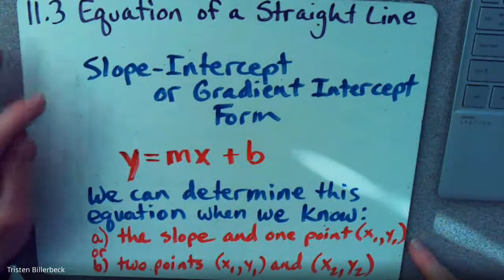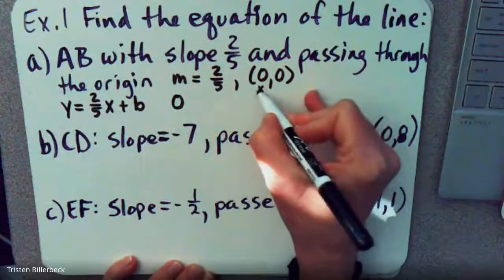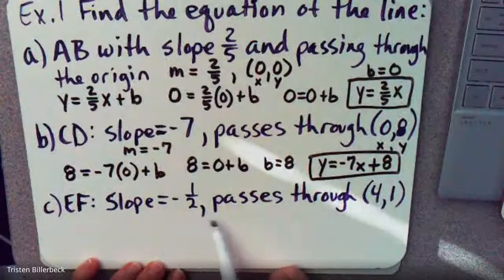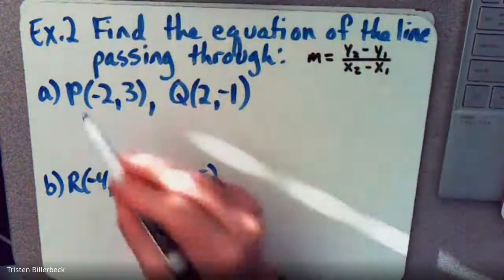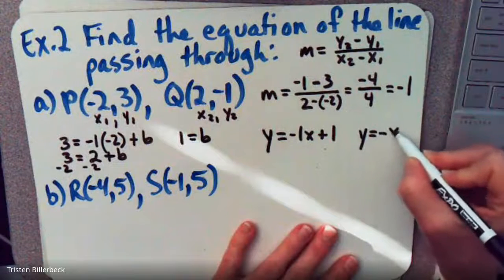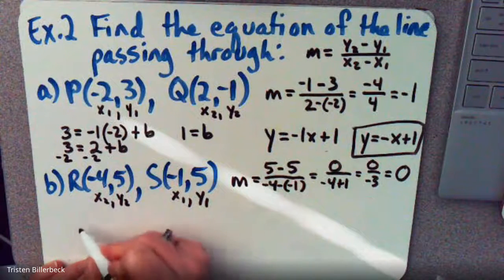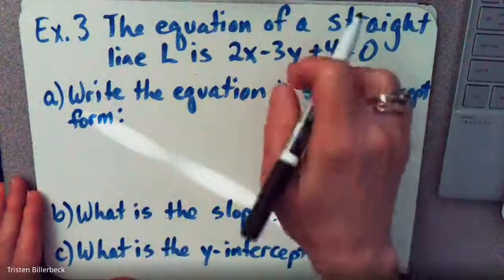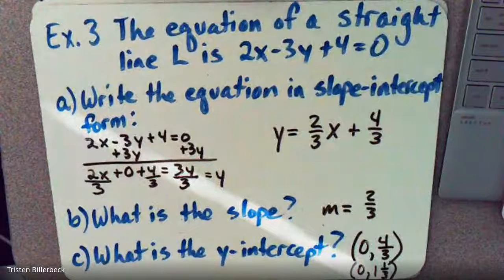Singapore Math 8---11.3 Equation of a Straight Line